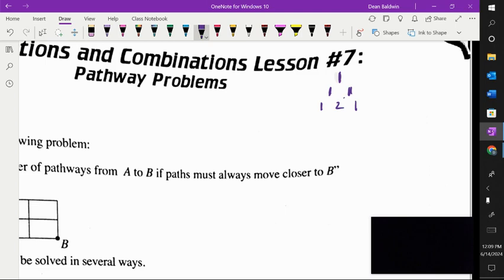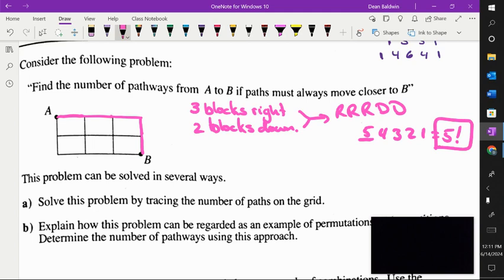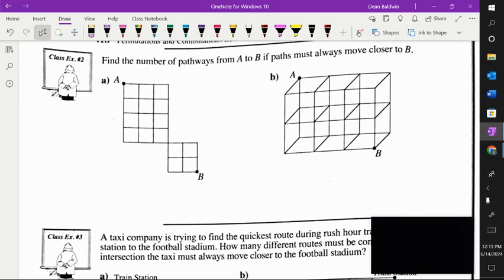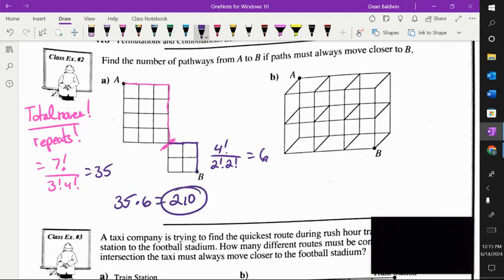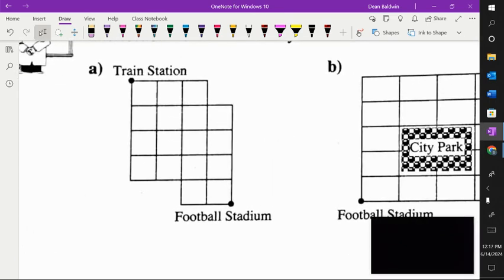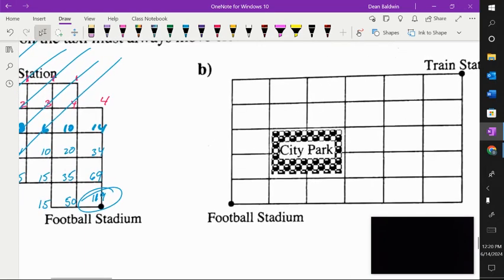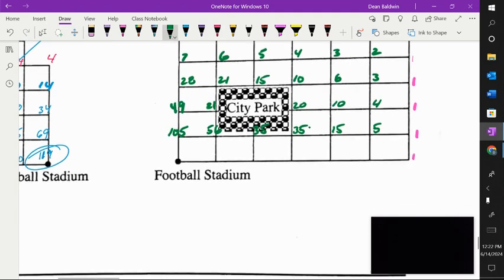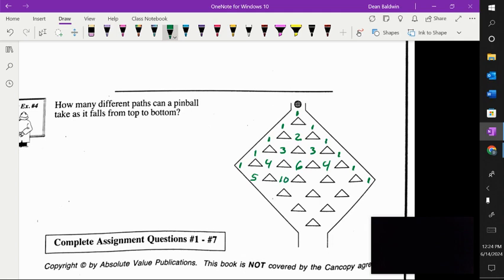Pascals Triangle and Pathway Problems